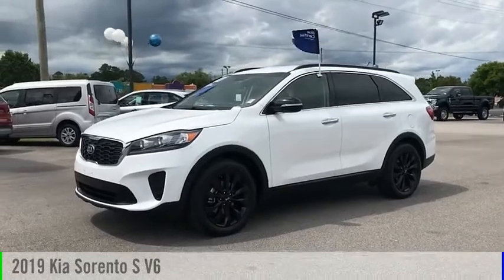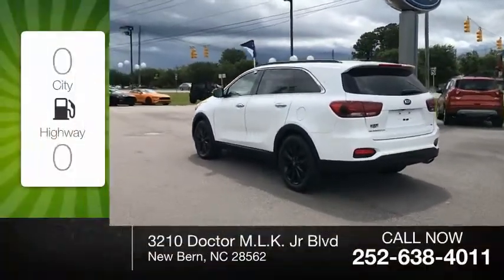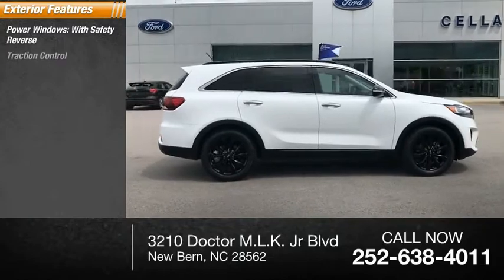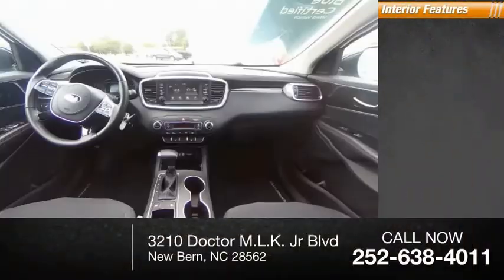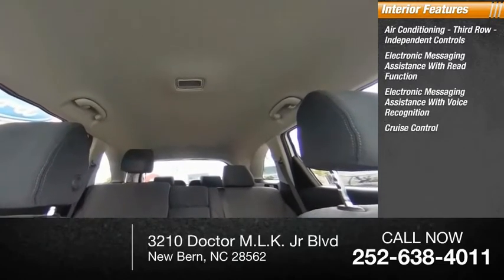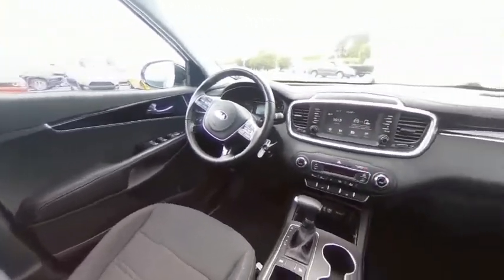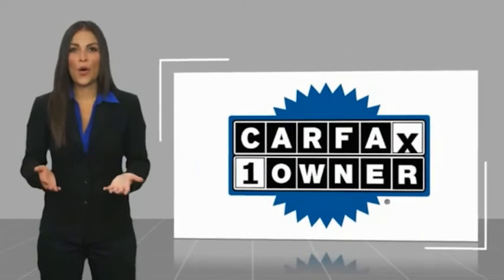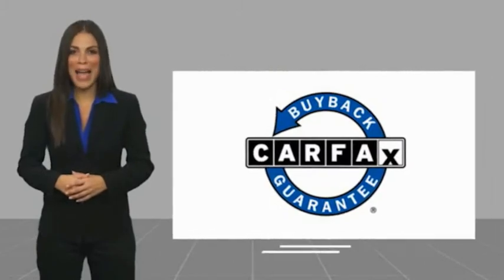2019 Kia Sorento New Bern NC P6721A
2019 Kia Sorento S V6

Cella Ford
3210 Doctor M.L.K. Jr Blvd

If you're shopping for a quality vehicle with perks such as a backup sensor, blind spot sensors, parking assistance, braking assist, dual climate control, hill start assist, stability control, traction control, anti-lock brakes, and dual airbags, this 2019 Kia Sorento S V6 may be the car for you.  It comes with a 6 Cylinder engine.  We're offering a great deal on this one at $26,888.  With a crash test rating of 5 out of 5 stars, everyone can feel secure.  For a good-looking vehicle from the inside out, this SUV features a suave white exterior along with a satin black interior.